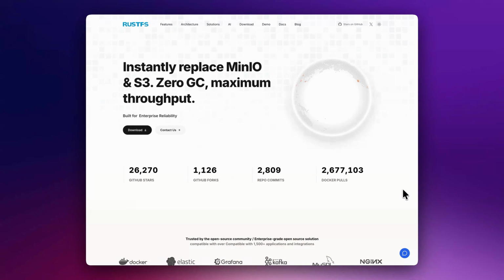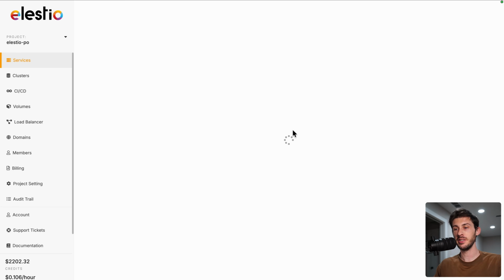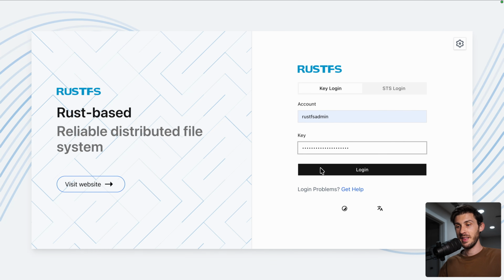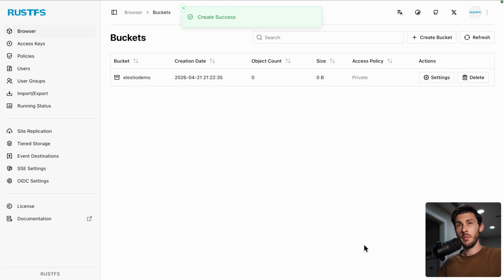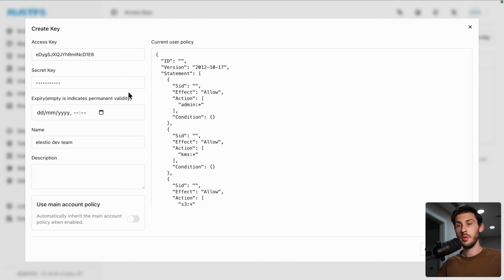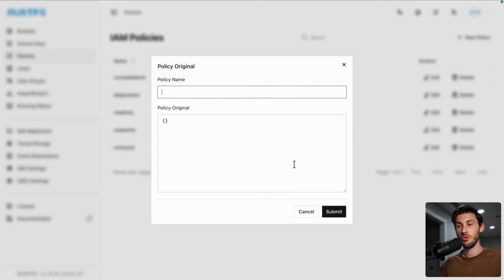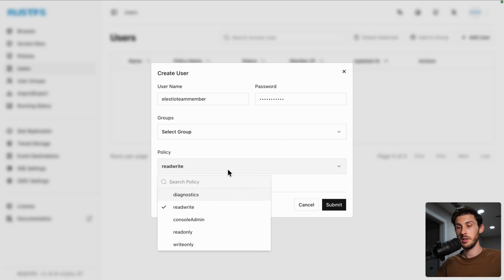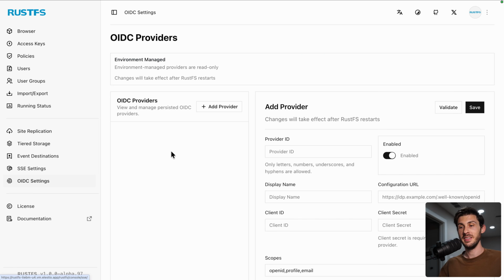RustFS: Free Open-Source S3 Alternative Built in Rust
Discover RustFS, a high-performance, S3-compatible distributed object storage system built in Rust. A memory-safe, Apache 2.0–licensed alternative to S3 and MinIO that claims up to 2.3x faster performance on small objects, with versioning, WORM, server-side encryption, and cross-region replication out of the box.

We'll start by installing it with Elestio and then explore the different features of RustFS through a platform overview.

00:00 Introduction
00:52 Installation Guide
01:44 Buckets
02:45 Access Keys
03:56 Policies
04:29 Users
05:03 User Groups
05:07 Running Status
05:23 Tiers & Event Destinations
05:37 Documentation
05:53  Conclusion